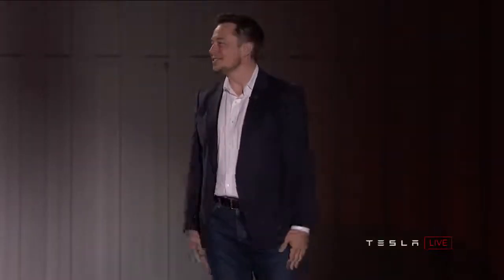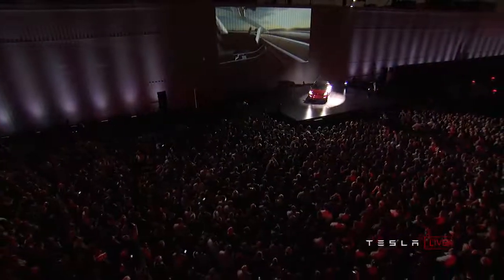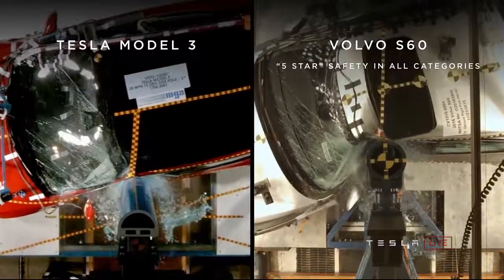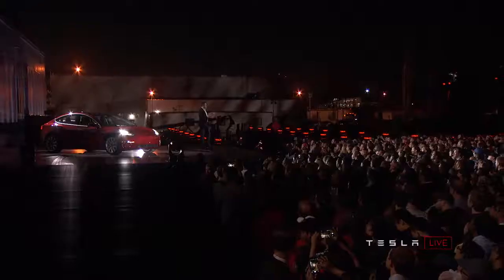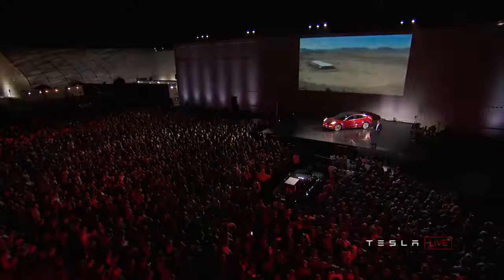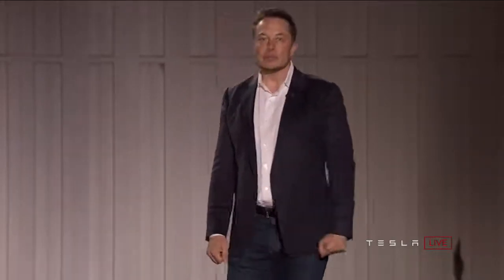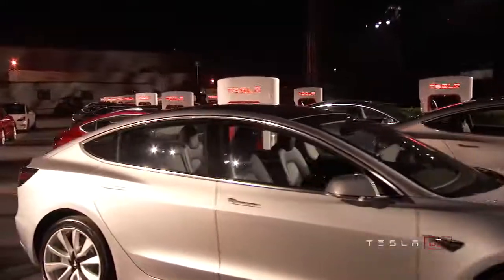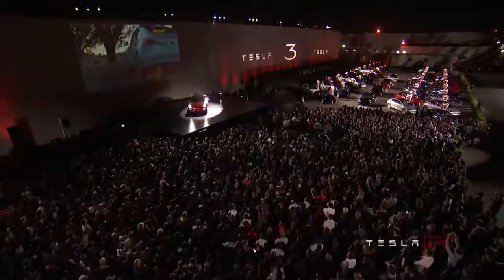Tesla model 3 indian model launch!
Tesla launching new india bound model 3 sedan!